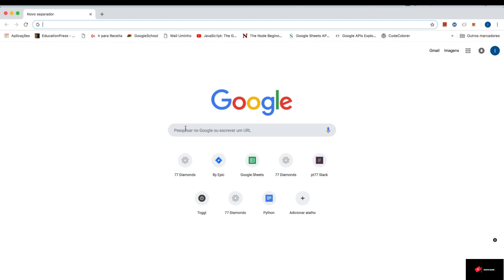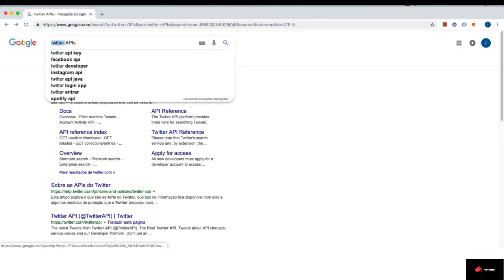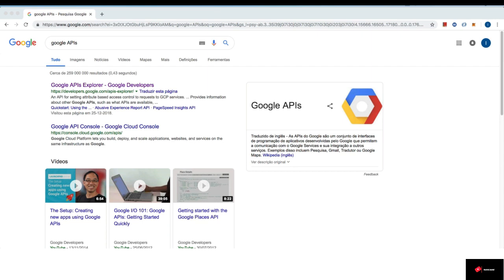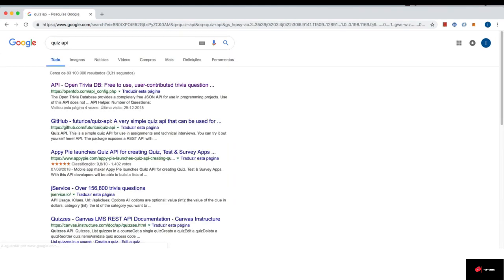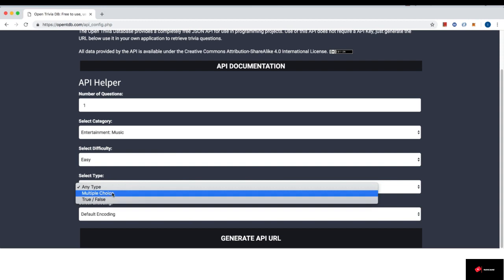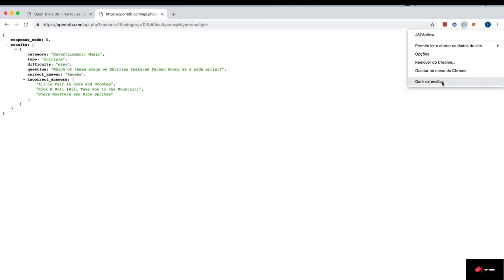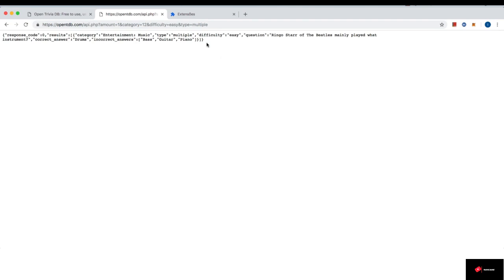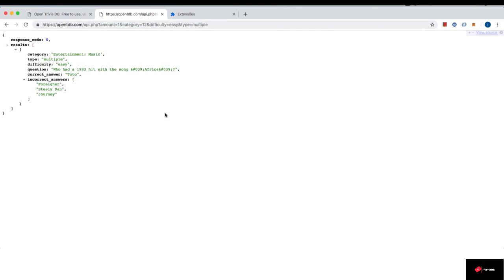31. Sending HTTP Requests to APIs Python Full Course Beginner To Advanced Guarantee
In this video I am Provide Python Full Course Beginner To Advanced Guarantee 5. Sending HTTP Requests to APIs